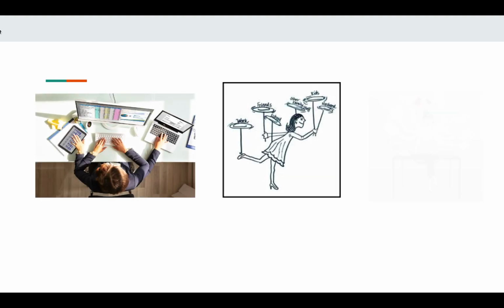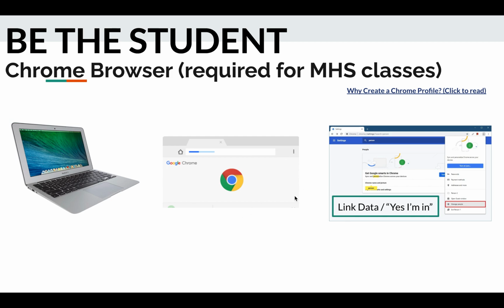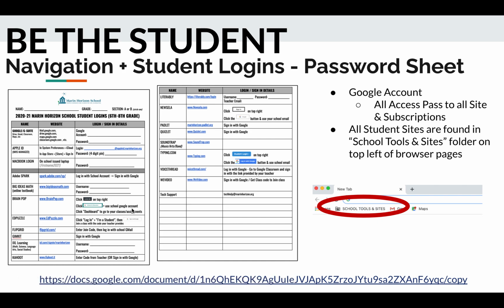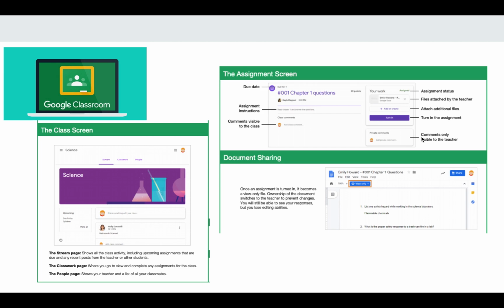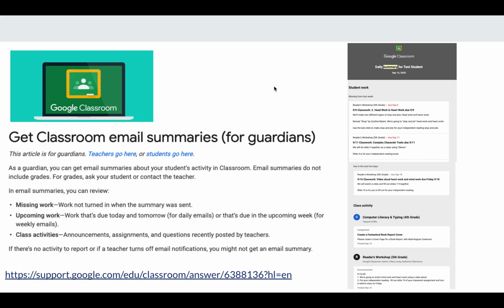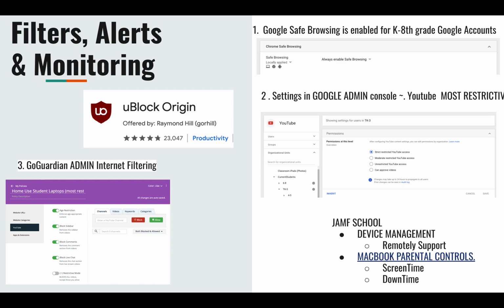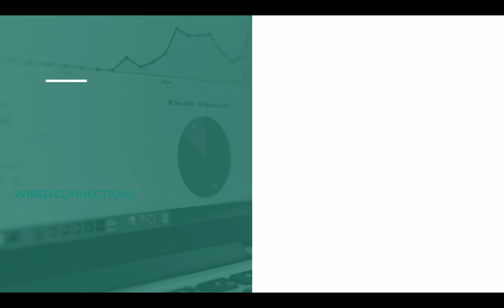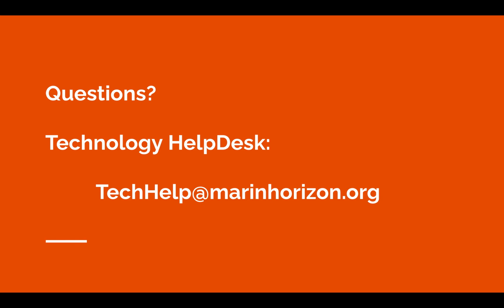MS Parent Tech Orientation (MHS, Fall 2020)